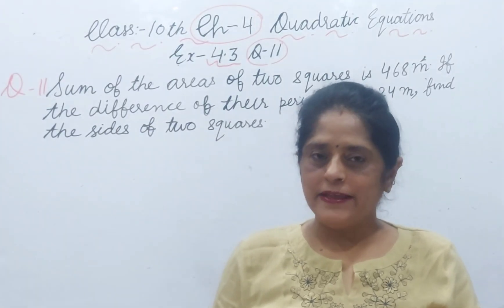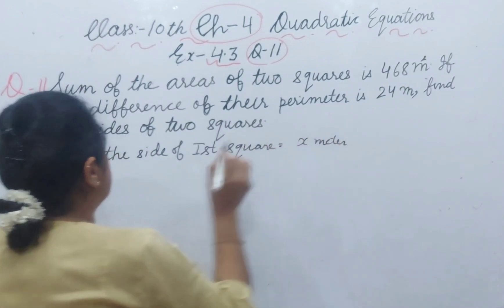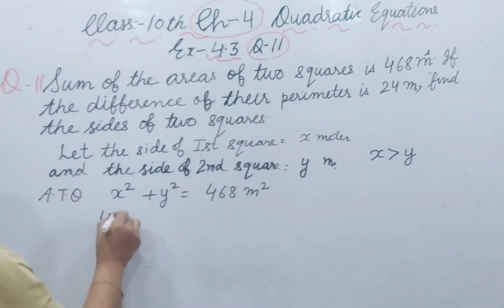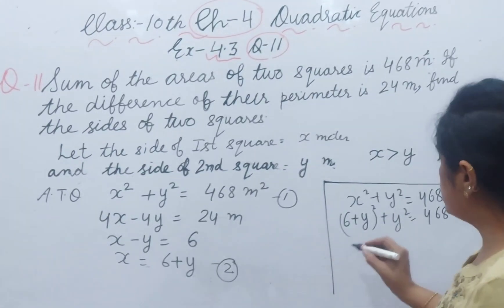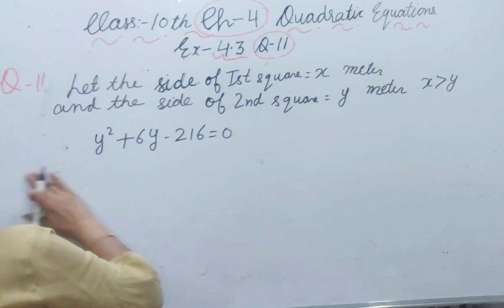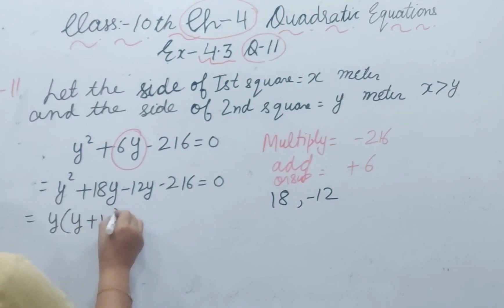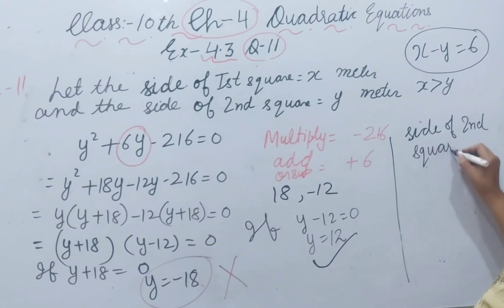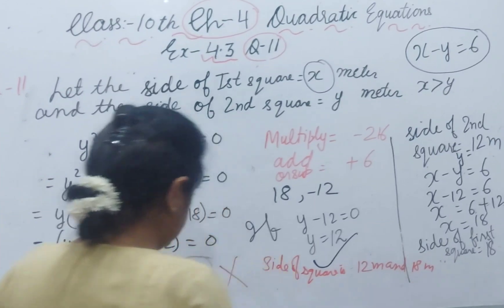Ex-4.3 Q-11 Class 10 Math || Ch-4 ||QuadraticEquations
Ex-4.3 Q-11Class 10 Math

Class 10
ex4.3 q11 class 10maths
ex4.3 q11 class 10 maths ncert
Class10 maths ex4.3 Q11
class10 maths ex 4.3 q11

 Quadratic Equation

Cbse class 10 maths ex 4.3solution
Ncert class 10 maths ex 4.3 solution
Pseb class 10 maths ex 4.3  solution
Basics of Chapter4 Quadratic Equations
Quadratic Equations
Factorisation method
Split the middle term
 solving polynomial
 equations

Concepts of Chapter 4class 10th maths
Class 10 math chapter 4 Ex 4.3
Quadratic Equations class 10 Exercise 4.3 Q11
Chapter 4 Quadratic Equations
Quadratic Equations for bank po shortcuts
Ncert Class 10 Ex-4.3 Q-11

Ncert Class 10 Ex 4.3 Q11 maths
Class 10 ex4.3 Q11 maths
Class 10th Chapter 4 Ex4.3 Q11
class 10 chapter 4 ex4.3 Q11

Cbse class 10 maths Ex-4.3 Q-11
Ncert class 10 maths Ex-4.3Q-11
Pseb class 10 maths Ex-4.3 Q-11
Cbse class 10maths ex4.3 Q11
Cbse class 10 math ex 4.3 Q11
Ncert class 10 maths ex 4.3 Q11
Ncert class 10 math ex4.3 q11
Pseb class 10 maths ex4.3 Q11
Pseb class 10 math ex 4.3 q11

Chapter 4 maths class 10 4.3
 solving quadratic equations
 solving polynomial
 equations

Class 10 math chapter 4 Ex-4.3 Q11
Quadratic Equations class 10  Ex-4.3Q11

Hi guys, I'm Surinder Kaur TGT Mathematics having 22 years of experience in teaching. I make educational videos of maths for classes 8th to10th and qualified HTET and CTET I have got an appreciation letter from ex. education minister Mrs. Smriti Irani I want to help the students with easy learning of maths by giving daily life examples. All my contents are free of Cost!!!

Welcome to Online Math Learning.. - Surinder Kaur